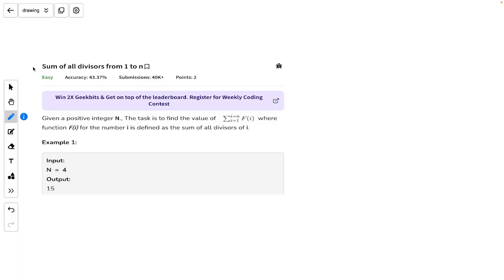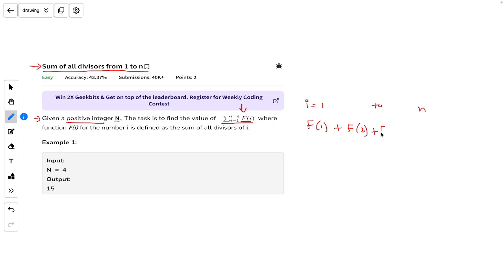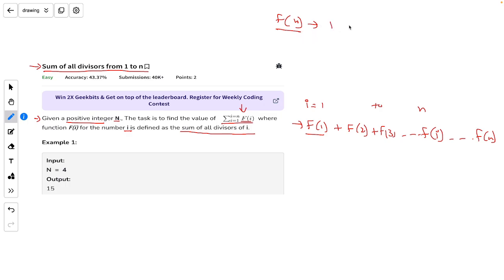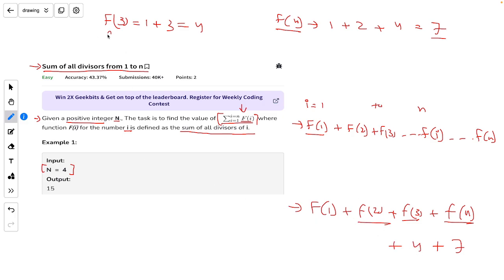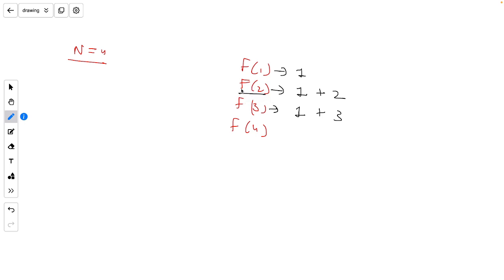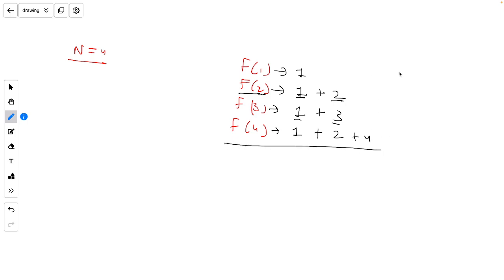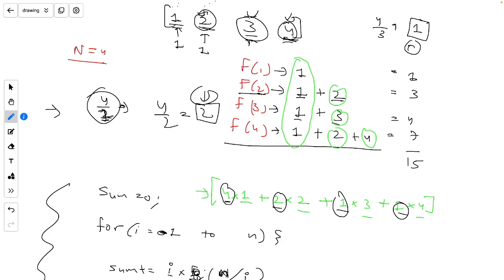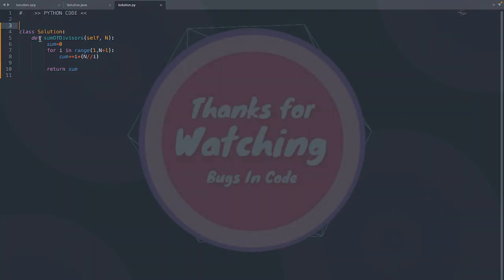Sum of all divisors from 1 to n | 21 October | POTD | GFG Problem of the Day | C++ | Java | Python.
Hey guys!! In this video, I've explained the gfg potd( Problem of the Day) -
Sum of all divisors from 1 to n. This is really interesting problem based on Mathematics.

Timestamps: -
0:00 Understanding the Problem Statement( Don't miss)
02:33 Solution: Intuition and Approach
07:05 Code Explanation: C++, Java, Python

Happy Coding :)
Keep Learning!!